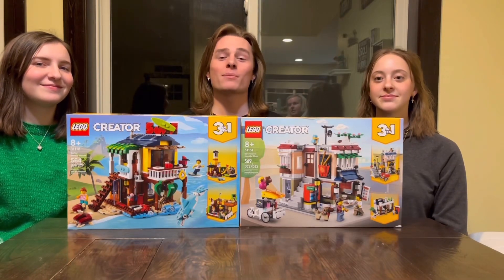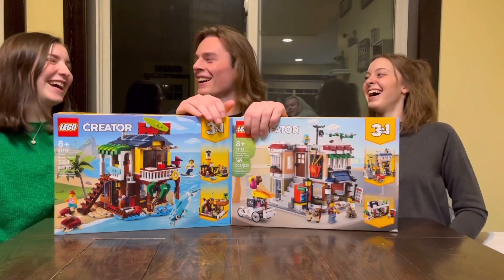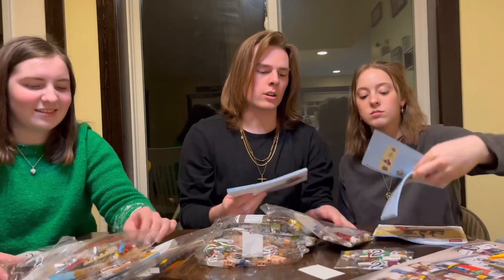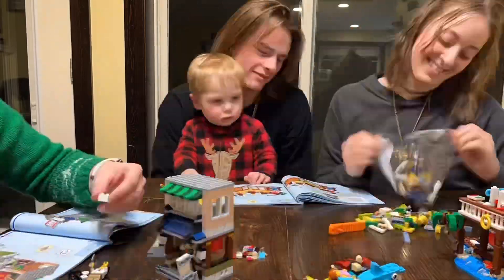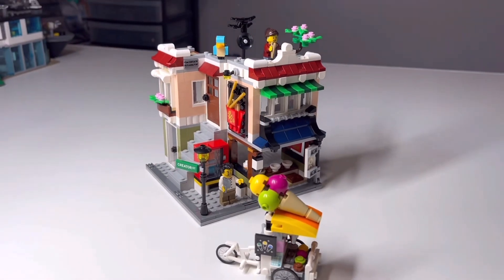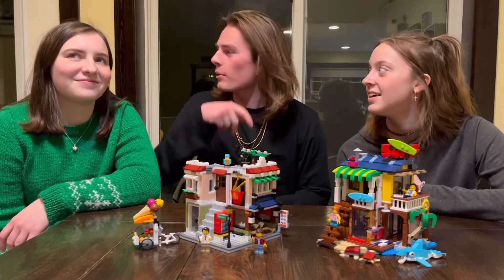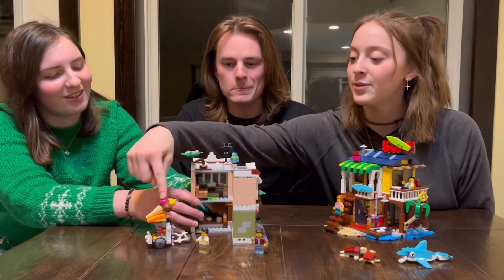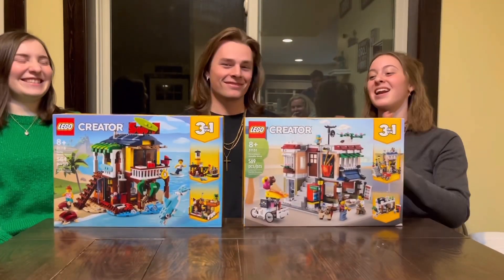New Lego Creator sets!!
In this video a couple of our friends (one local and one from the Uk) help us build these 2 creator sets we found at target! Definitely recommend picking these up if you can. Lovely sets with some very intricate detail!